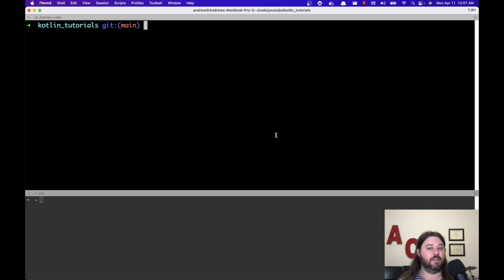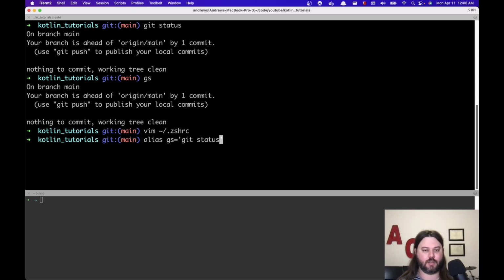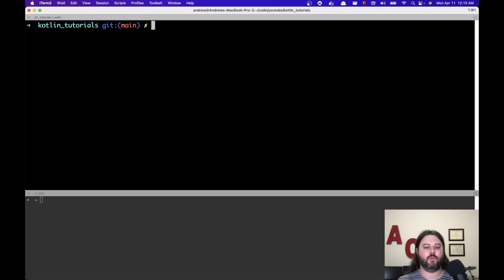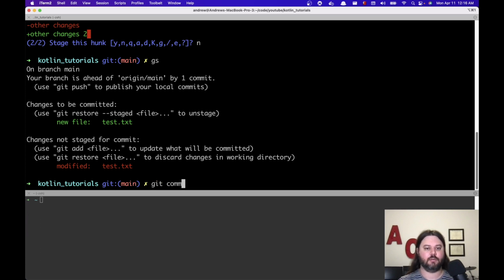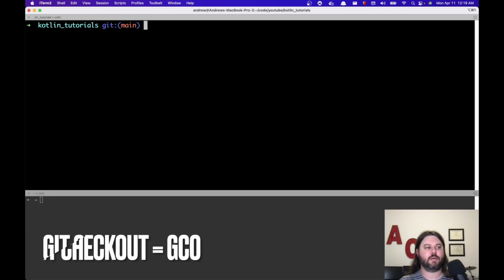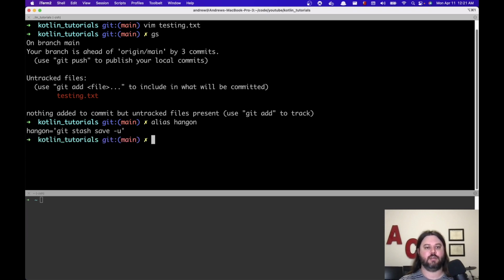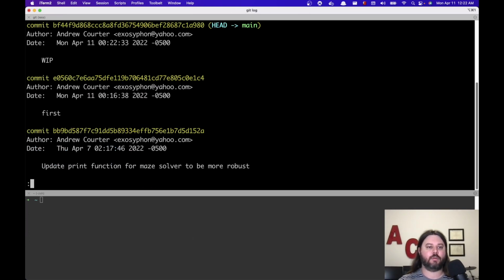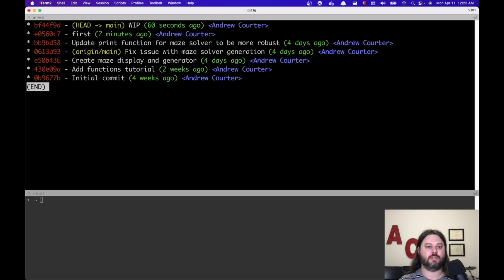Best Git Aliases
Git is a staple in the developer workflow and typing the same commands over and over can be wasteful. Here are a few aliases I use for git that help me be more productive.

0:00 Intro
0:18 git status
1:23 Git add
2:04 git add -p
3:13 git commit -m
3:44 git checkout
4:12 git stash save -u
4:52 git stash pop
5:06 git add . && git commit -m
5:48 git lg (custom gitconfig)